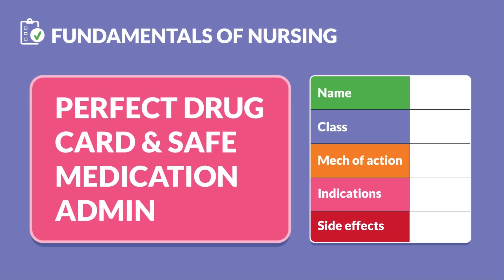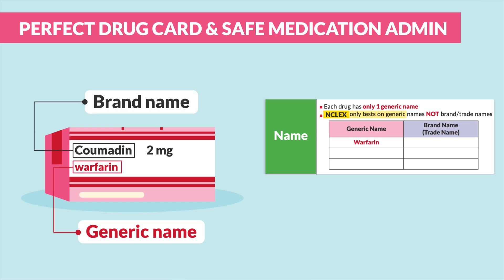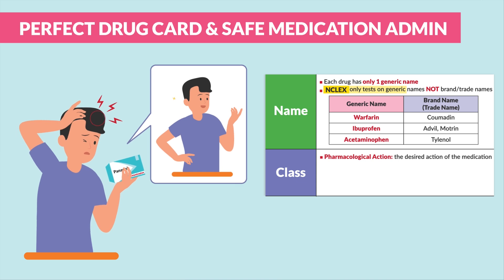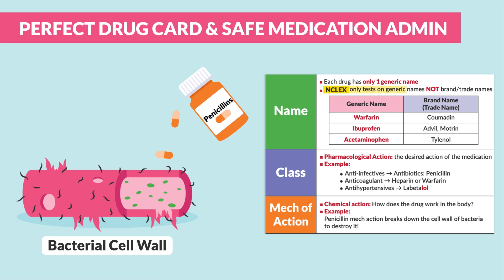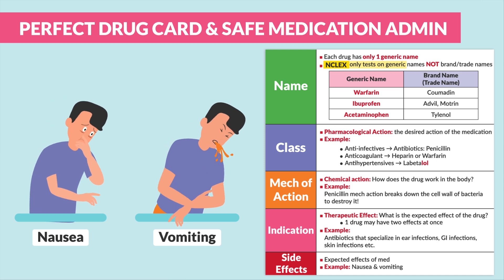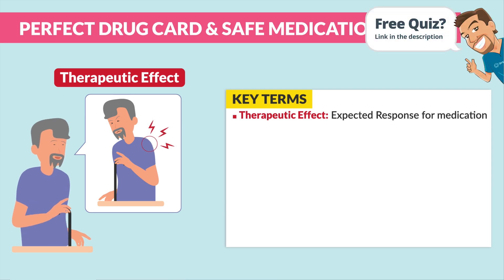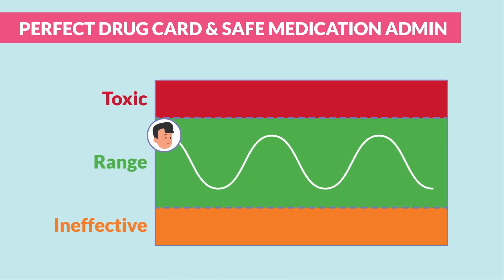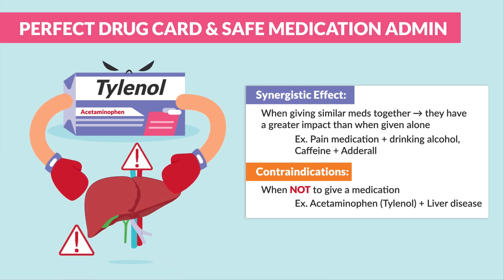Medication Administration | Name, Class, Mech of Action, Indications, Side Effects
Today’s video is all about perfect drug cards and safe medication administration for Nursing Students and NCLEX Review.

Hey, it’s your favorite subject again – pharmacology! More specifically, how to read and use drug cards for safe and effective administration.

We’re going over how to use drug cards to check for drug allergies, along with safe medication administration to help prepare patients for side effects of specific drugs.